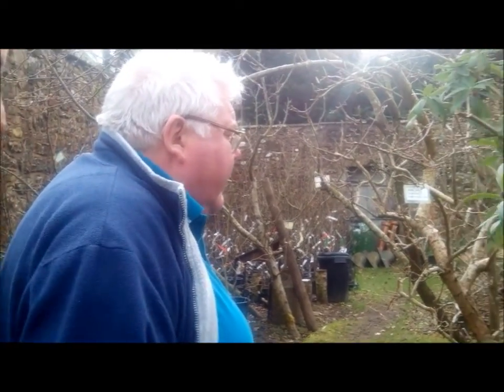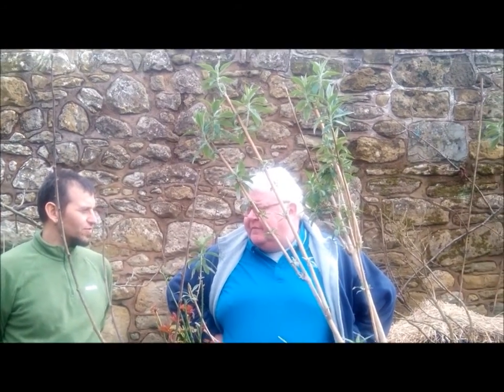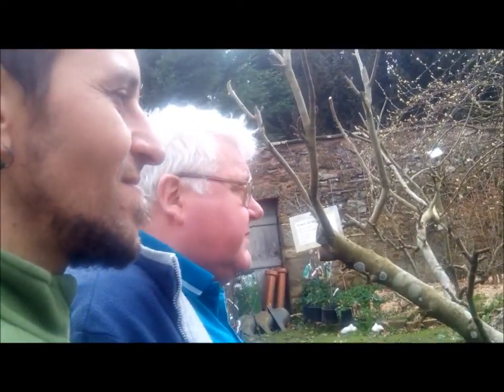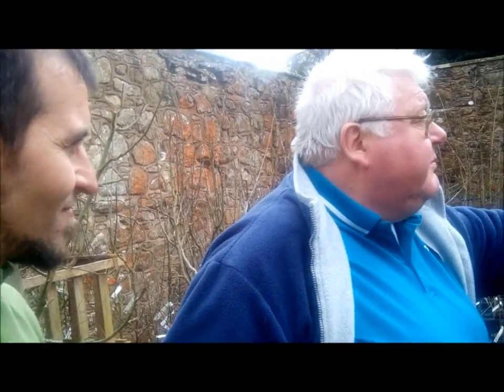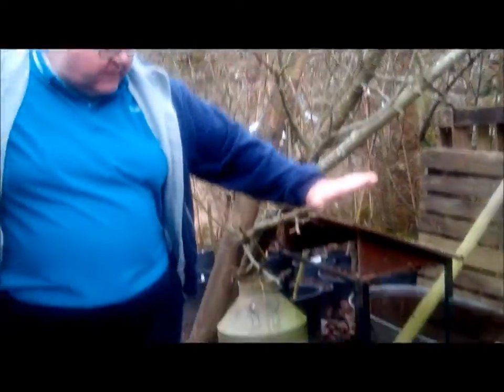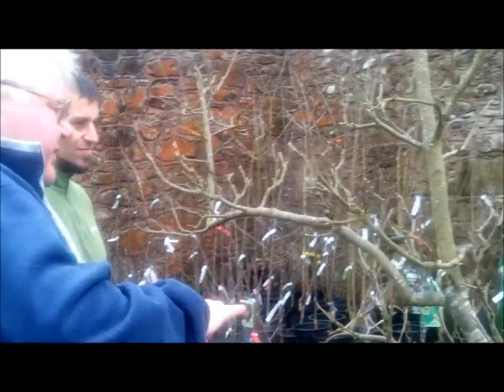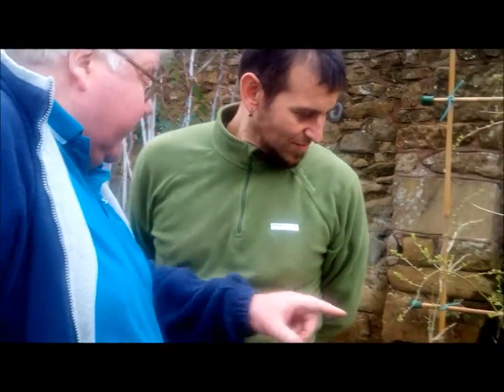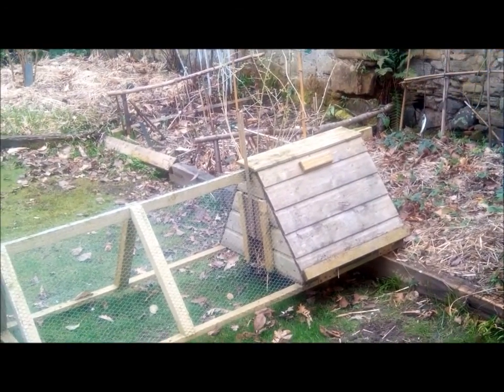Graham Bell Forest Garden in Scotland 2014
The NEW SCHOOL PERMACULTURE brings a new aproach to this design science by delivering knowledge not centered on the teacher but centered on the student.